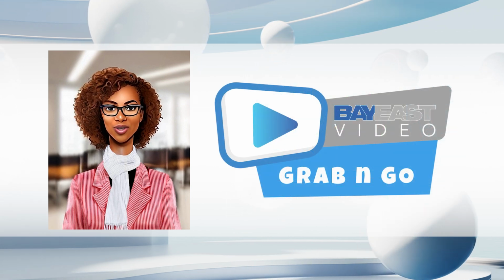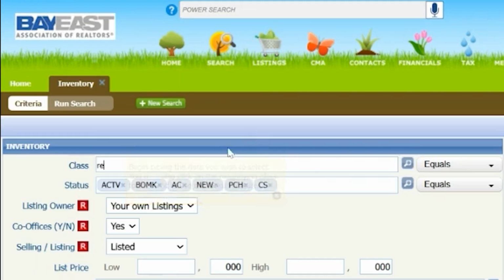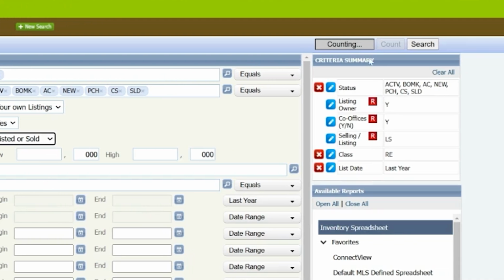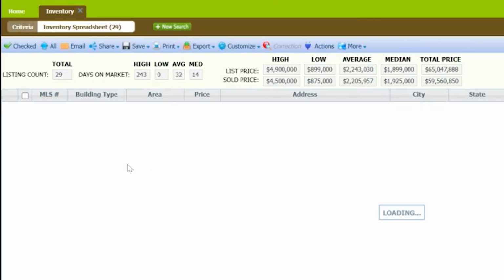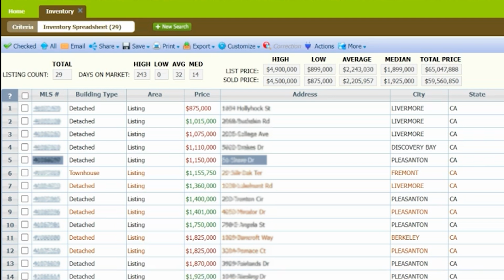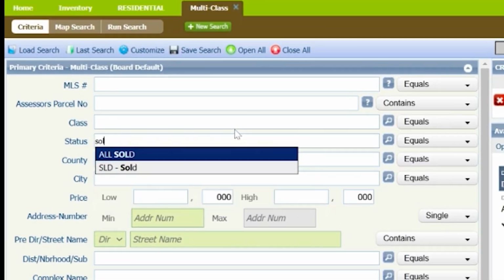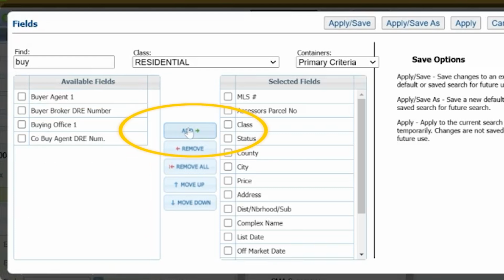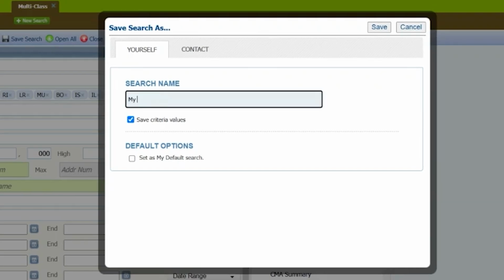How To Search Your Inventory by Your DRE Number | Grab n Go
Need to check inventory for a specific time frame? This video will guide you through the process.